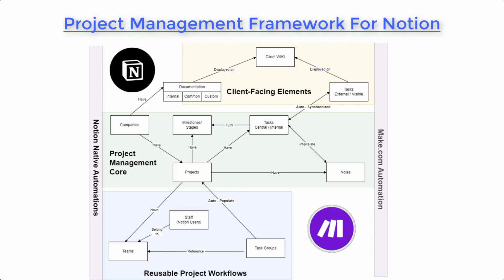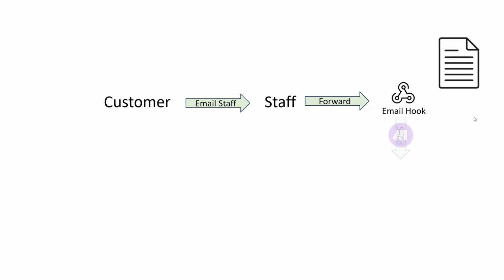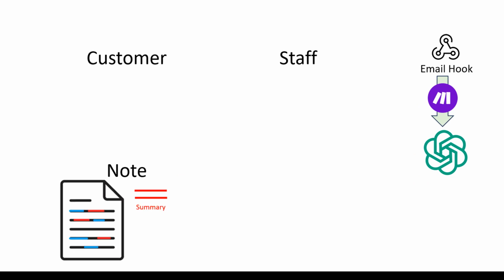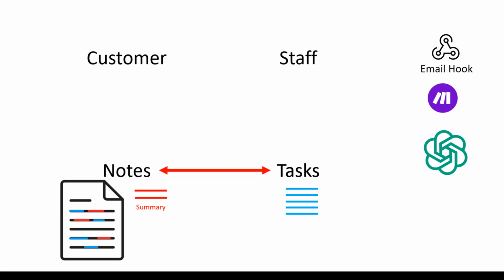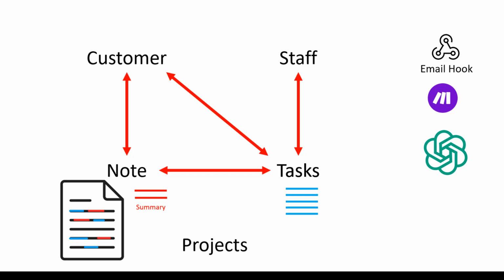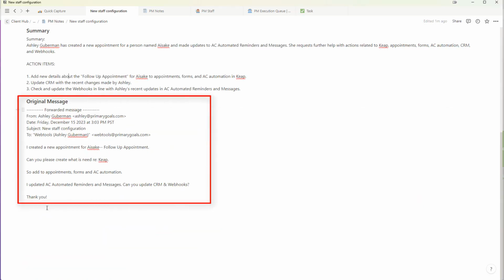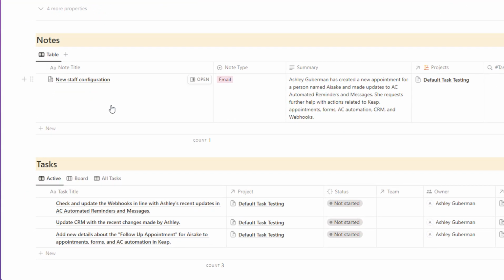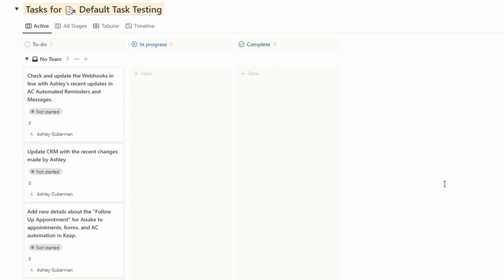Email to the Project Management Framework for Notion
Overview of the automated process to send an email through AI and then create both notes and tasks for the customer and project that the email came from.